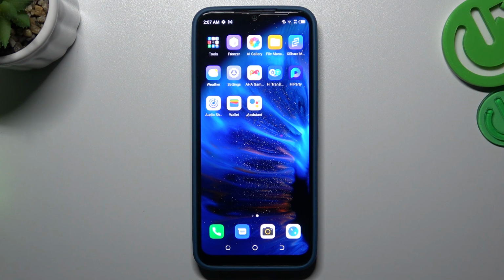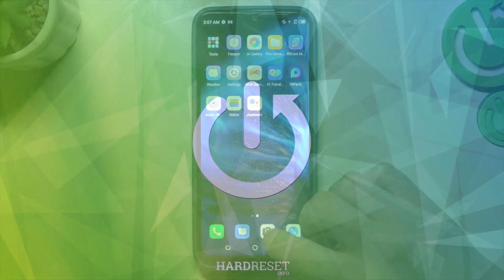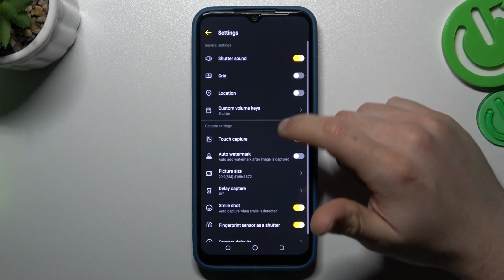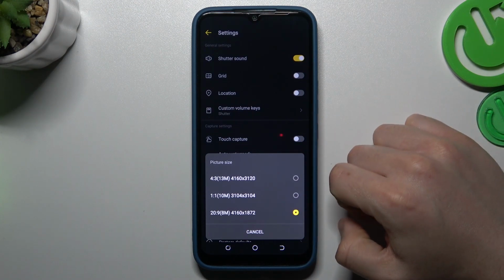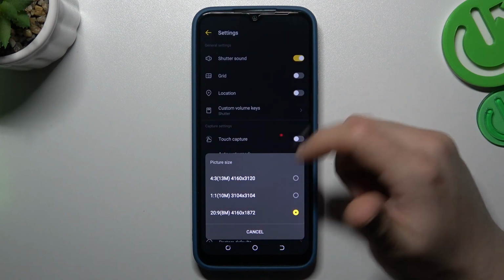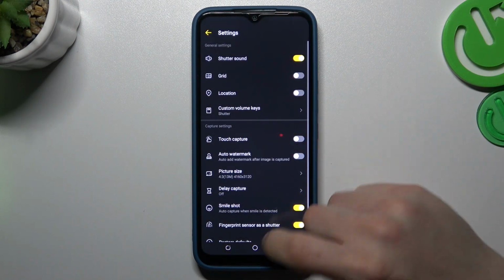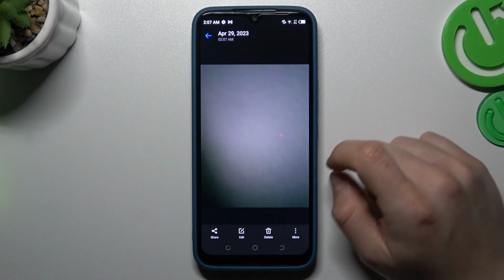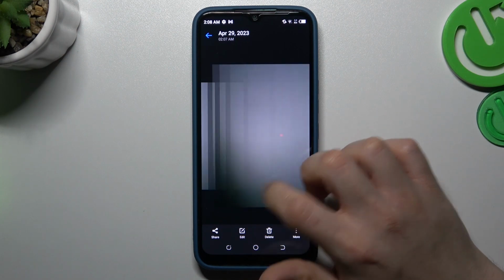How to Change the Camera Aspect Ratio on Tecno Spark Go 2022 - Adjust Picture Size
Find out more about Tecno Spark Go 2022:
Hi, Viewers. Today, we are excited to demonstrate how to modify the camera aspect ratio on your Tecno Spark Go 2022. Our tutorial will guide you to the camera app settings, where you can easily locate and adjust the picture size feature according to your preferences. Then, we will capture some images using various aspect ratio settings.  Thank you for tuning in, and we sincerely hope you find our tutorial helpful and informative. If you want to know more about your Tecno Spark Go 2022, visit our YouTube channel.

How to Change the Camera Aspect Ratio on Tecno Spark Go 2022? How to Adjust the Picture Size on Tecno Spark Go 2022? How to access camera settings on Tecno Spark Go 2022?